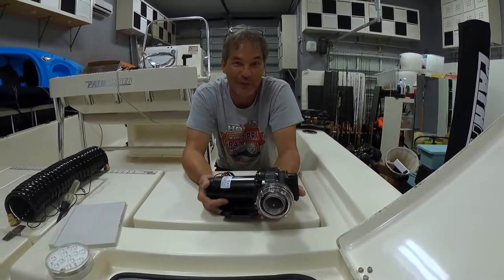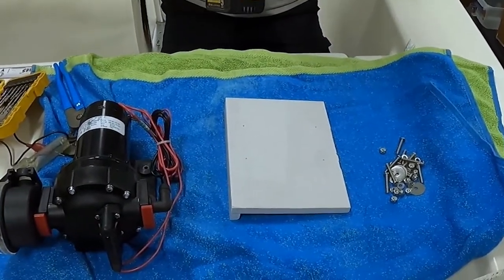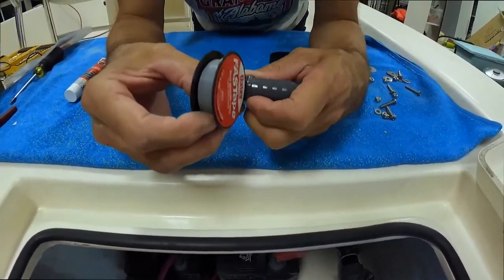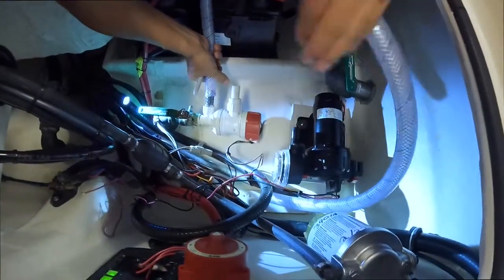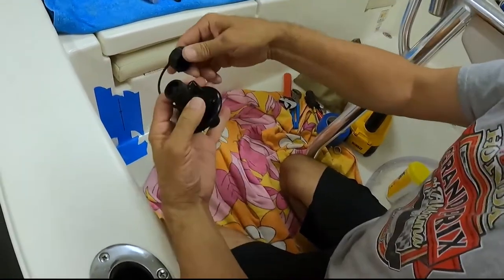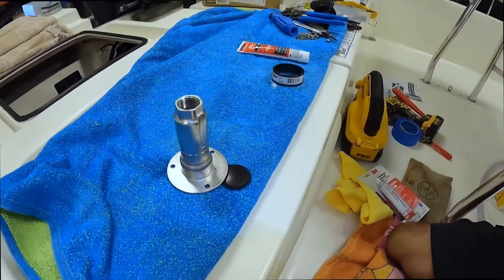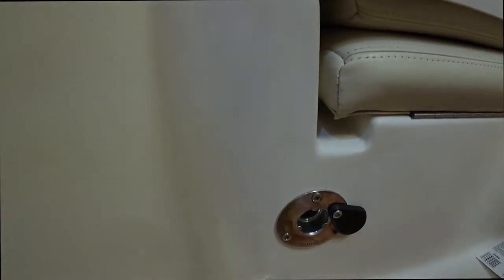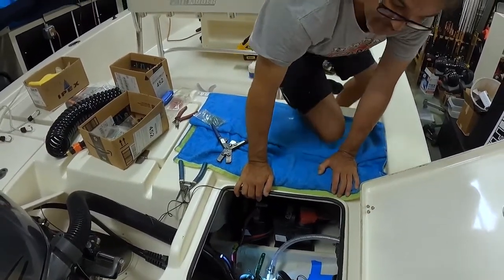How to Install Wash Down Pump In Your Boat - Pathfinder 2200 Ripnreelz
Johnson Pump
3/4" Hose Barb
Flush Mount Kit
3M 5200 Sealant
Stainless Steel Hardware
1/2" thick PVC Board
3/4"  Hose and 1/2" Hose Heavy Duty PVC Tubing (by the yard at local marine shop)